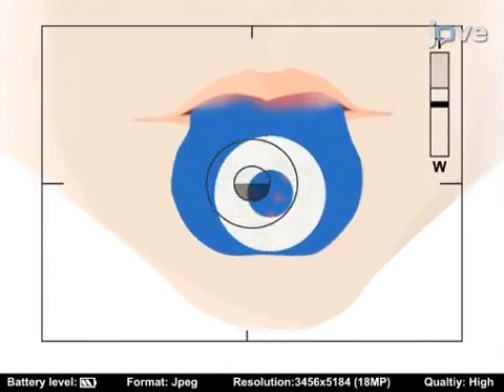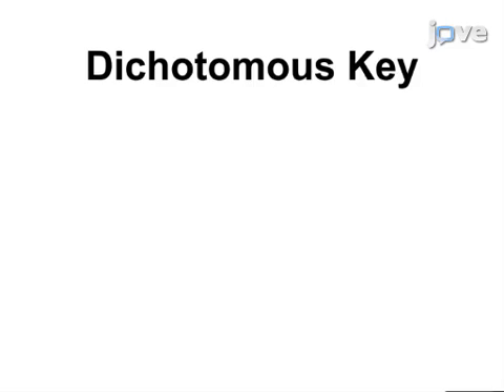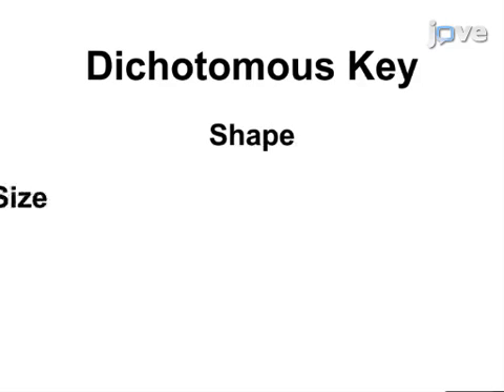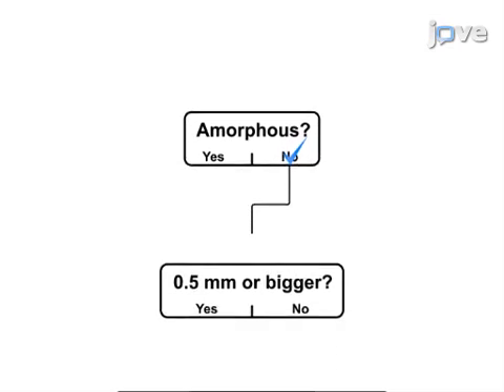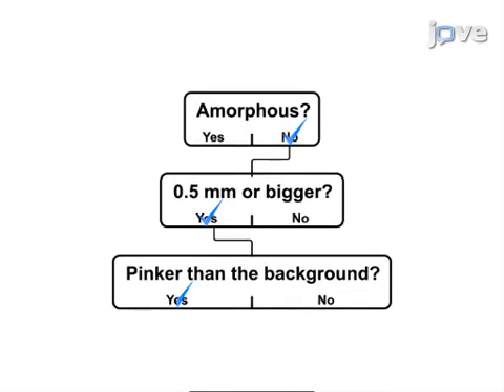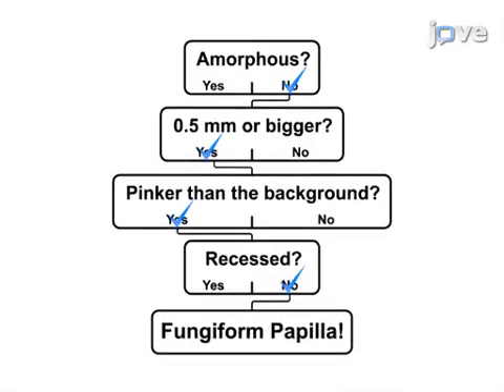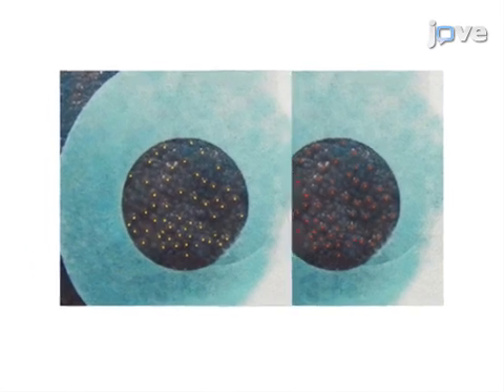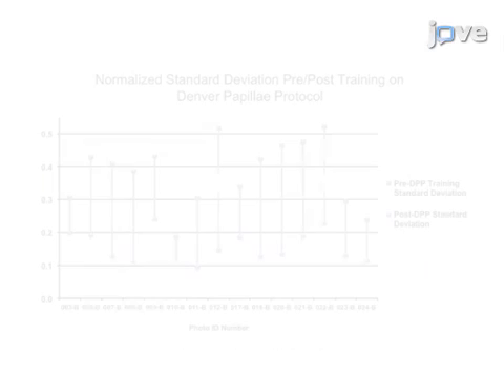Fungiform Papillae Analysis by Denver Papillae Protocol | Protocol Preview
Denver Papillae Protocol for Objective Analysis of Fungiform Papillae -  a 2 minute Preview of the Experimental Protocol

Tiffany M. Nuessle, Nicole L. Garneau, Meghan M. Sloan, Stephanie A. Santorico
Denver Museum of Nature & Science, Health Sciences Department; University of Colorado Denver, Department of Mathematical and Statistical Sciences;

Here we present a protocol to measure fungiform papilla density from digital photographs. This method builds prioritization and objective characteristic metrics into the original descriptive work on fungiform papillae by Miller & Reedy (1990).